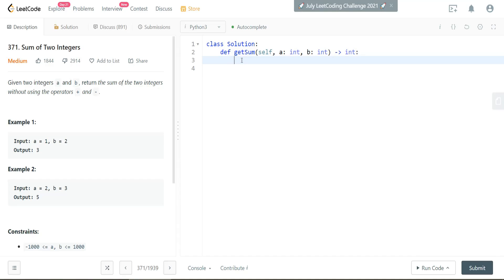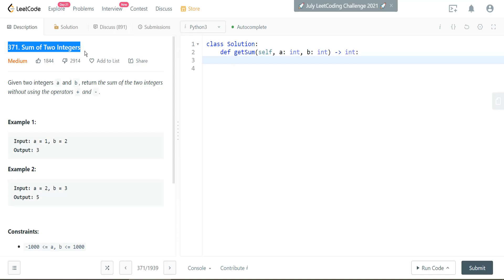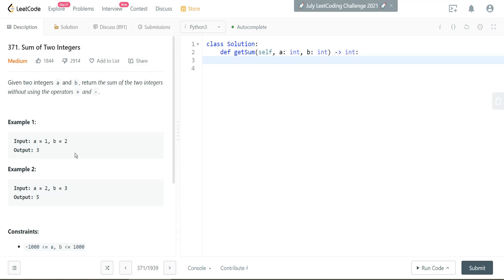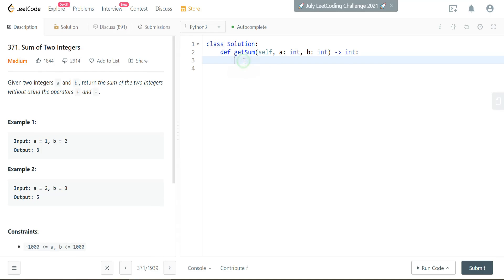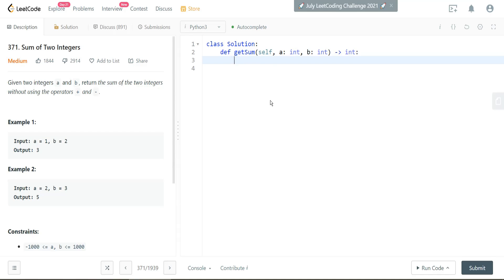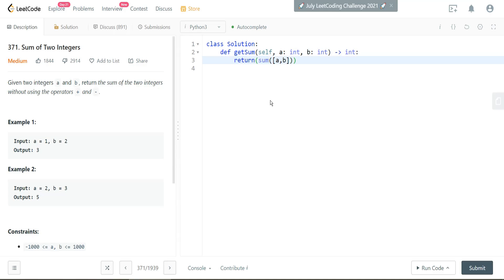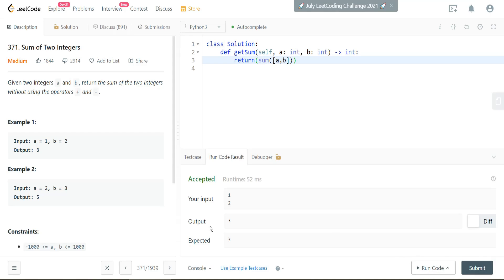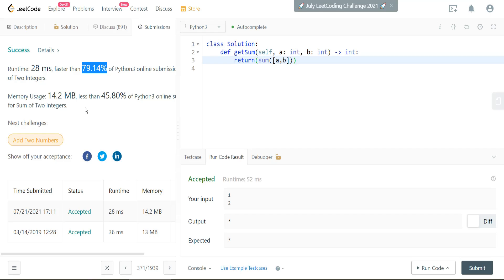Leetcode 371: Sum of Two Numbers Without The "+" Sign [Medium Python Algorithm]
In this video I step through a commonly asked interview question from the leetcode library. Thanks.